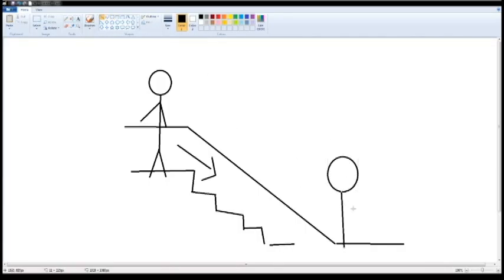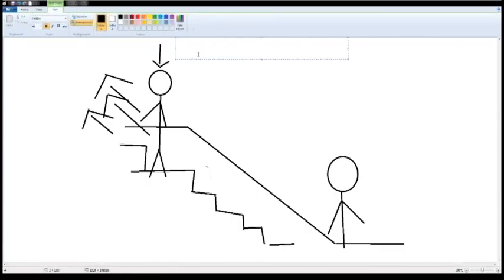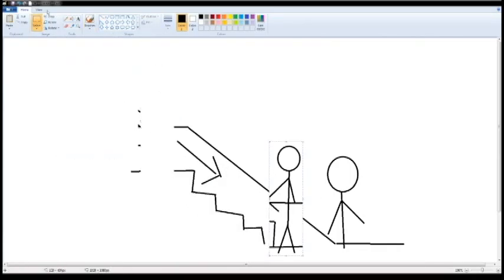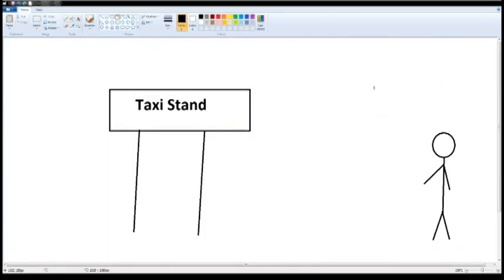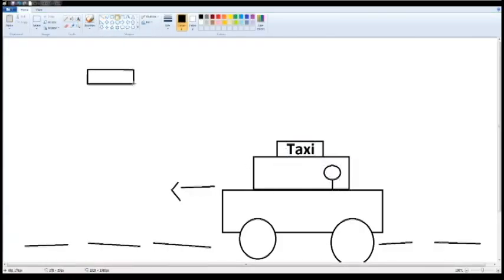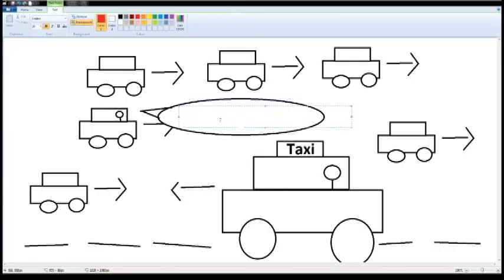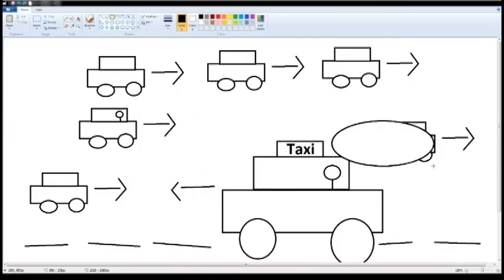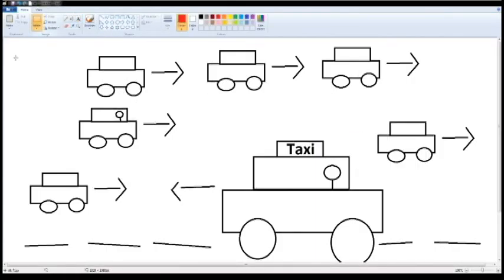Draw my Dreams 2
Drawing my dreams number 2.

from shopping mall to being chased by a trex...